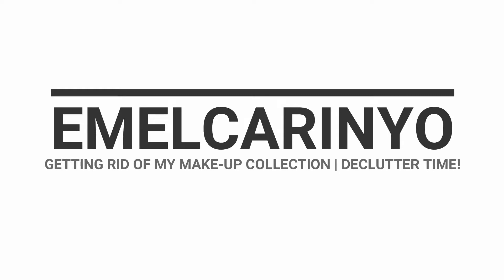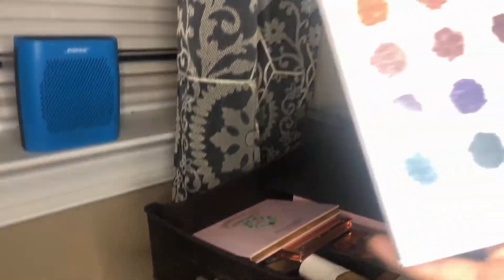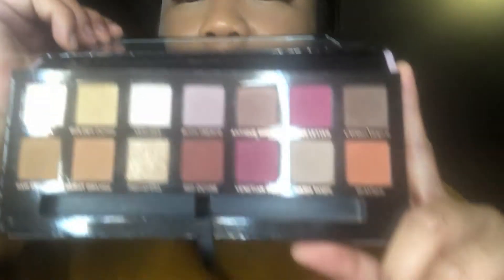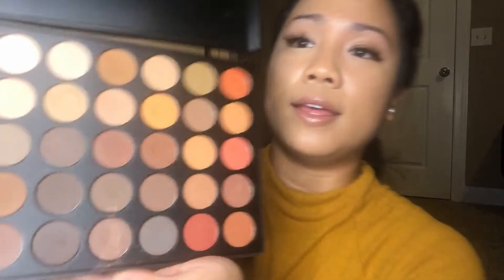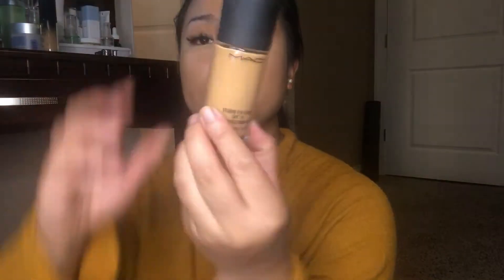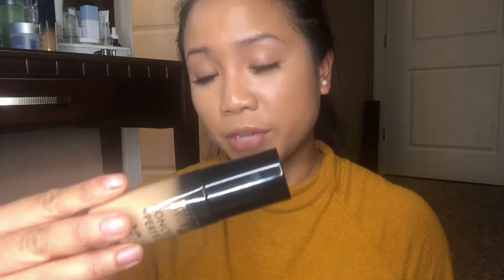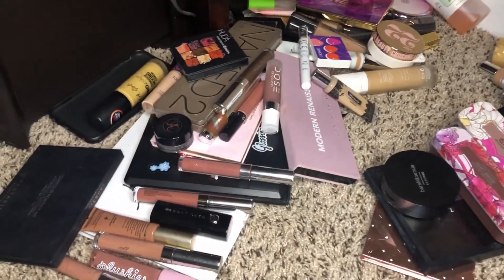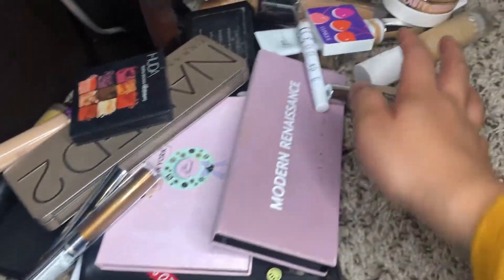Getting Rid of My Make-Up Collection PT 1 | De-cluttering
Hello ! I have made this video to share my thoughts and pain about getting rid of most of my make-up collection that has been placed inside my drawers collecting dust, unused; hoping that one day they will be used again. I may or may not have more make-up items than some, but each of these items have my own story.